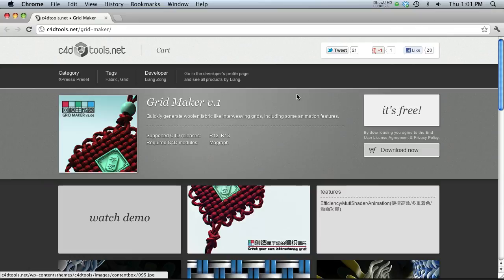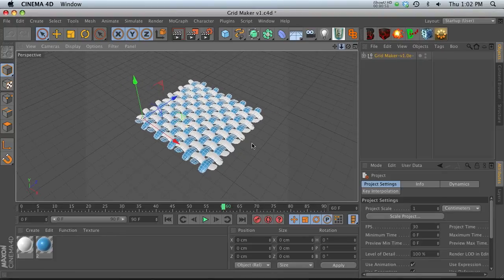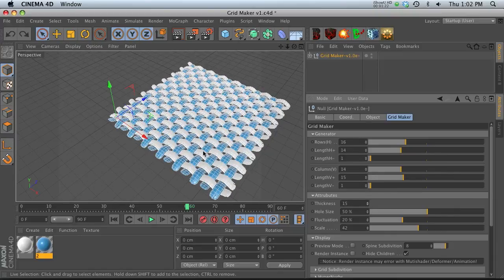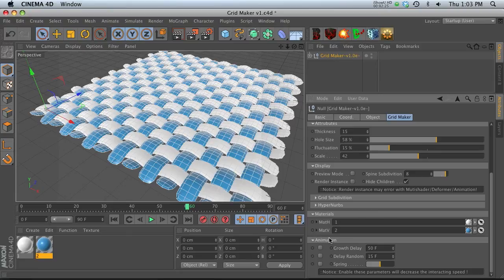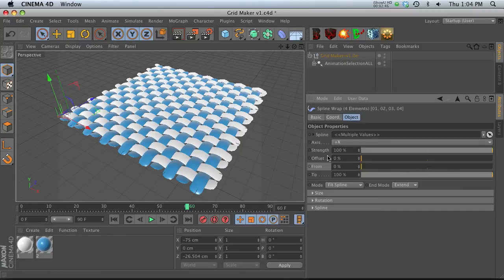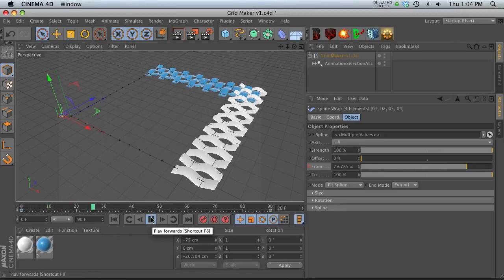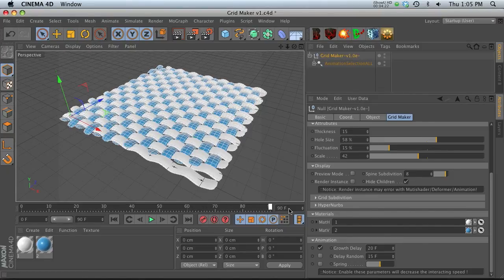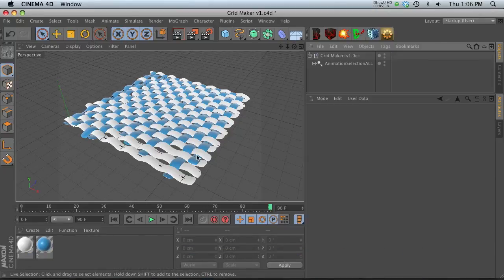Free C4D Preset: The Grid Maker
In this tutorial, I'll give you an overview of the free preset called grid maker. It's great for making any type of weaved or mesh patterns. You could use this for tons of stuff, fabrics, basketball hoops, metal fences: the sky is the limit. The preset is set up so it can be animated very easily.
For more training and motion graphics resources, check out thepixellab.net